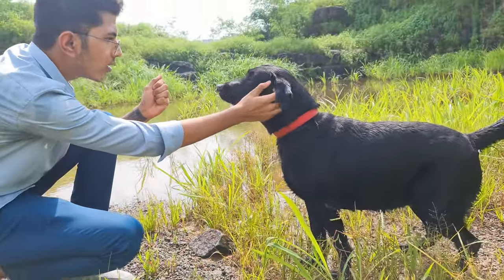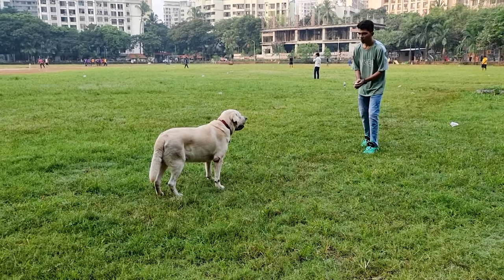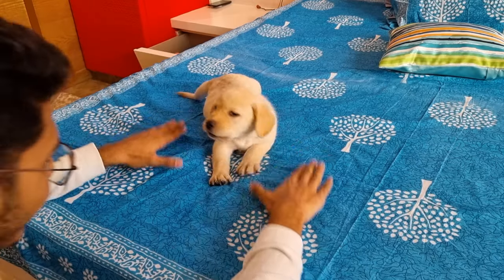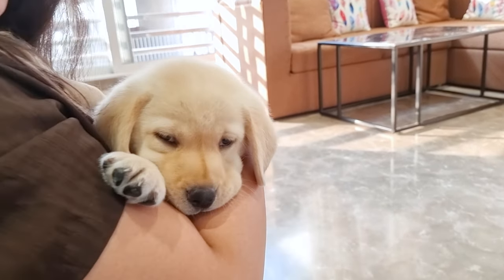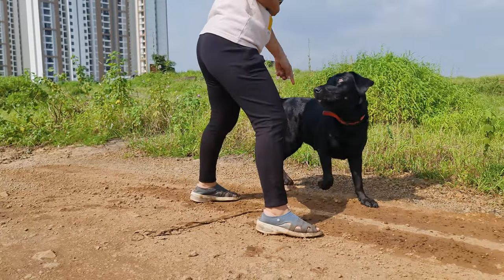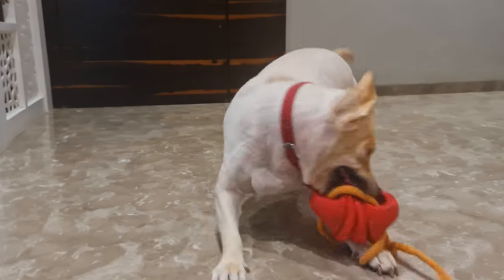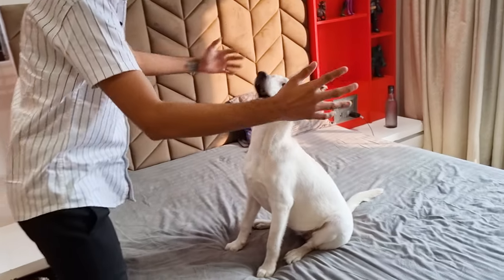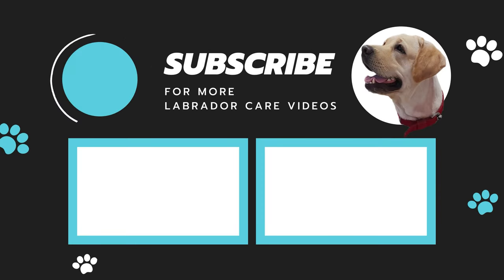7 Warning Signs your Labrador is Aggressive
Early signs of aggression can help prevent major behavioral issues in Dogs. So in this video, we will go through 8 signs of aggression in Labrador Retrievers.

I am a person who LOVES dogs, Labradors even more. Being a Labrador Parent myself, I can understand how challenging it can be to raise one, especially for new dog owners. So I started this channel to help everyone take better care of their Labradors.